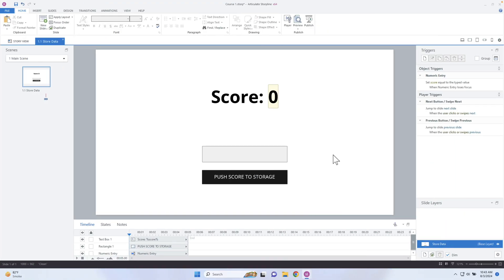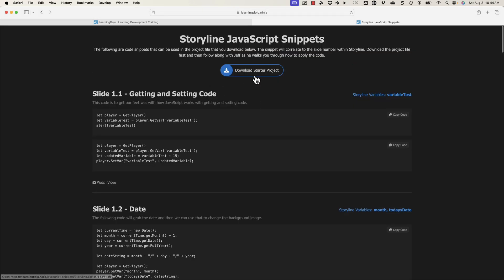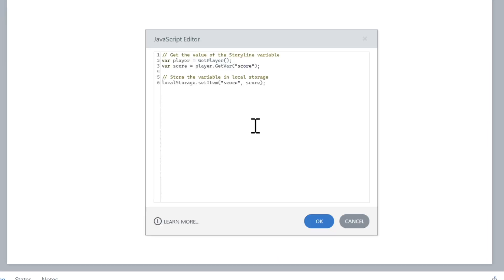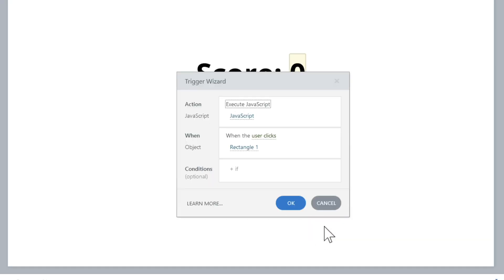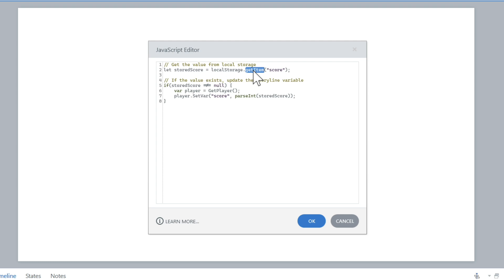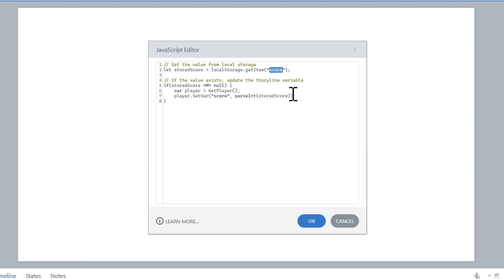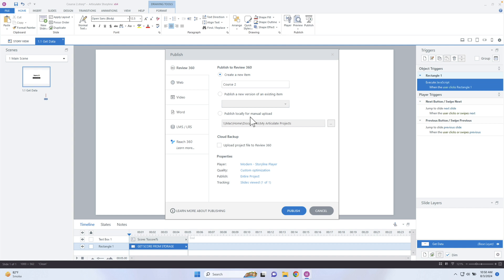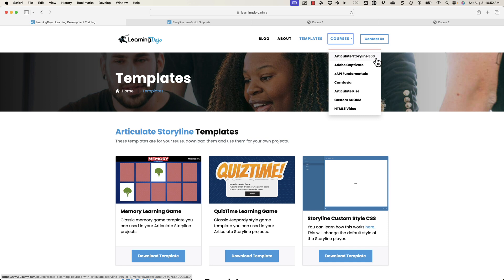How to Use JavaScript Local Storage in Articulate Storyline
Within JavaScript you can store something and then retrieve it within another Articulate Storyline course. This means you can save something about one course and then move to another course and pull that information.

In this video I show you how to do just that. How to save data or a variable within Storyline 360 to local storage and then how to pull that data from another course. It is pretty simple to do but incredibly useful with this quick snippet.